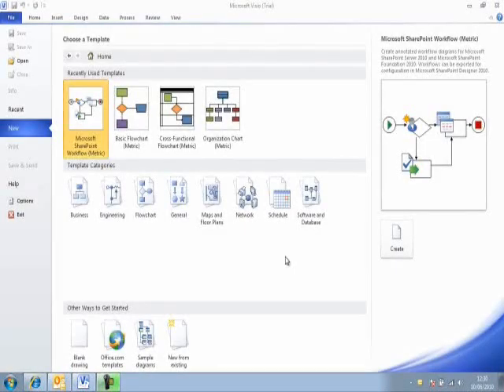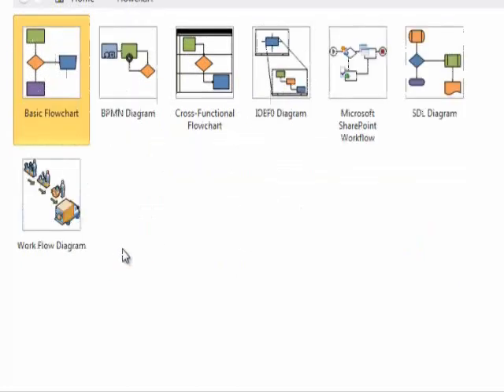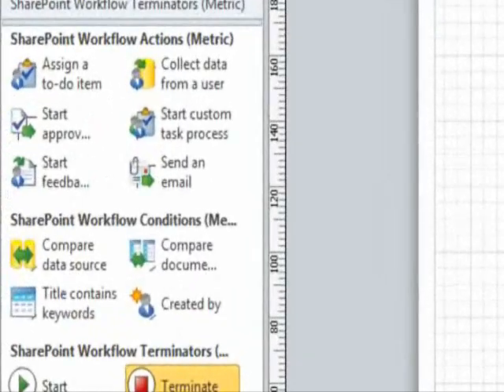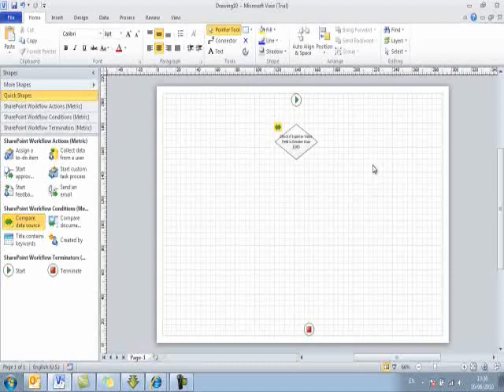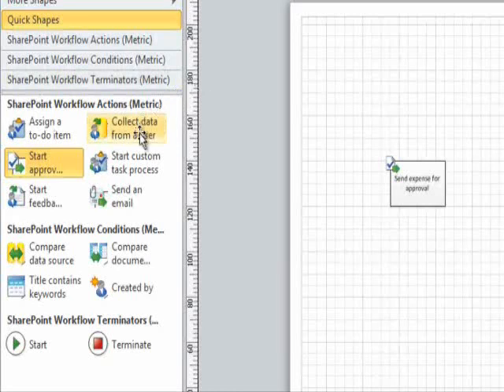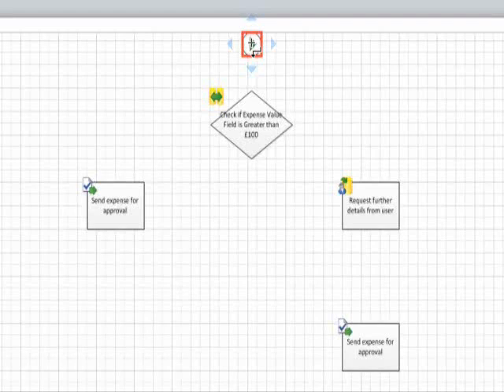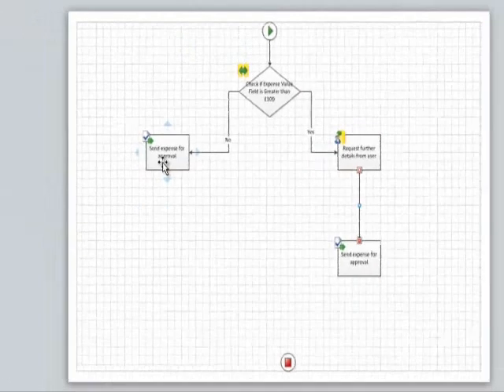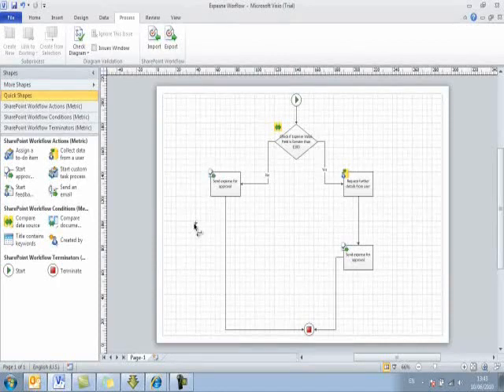SharePoint 2010 and Visio 2010 Workflow Demo Video 2 of 4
Solutions Developed strives to be a global thought leader in the beneficial use of SharePoint in business. Helping companies leverage real advantage with proper automation and communication.

We aim to help support the local community and make every interaction with us fun and productive -- we want to be liked -- if you like us then please visit our Facebook page.